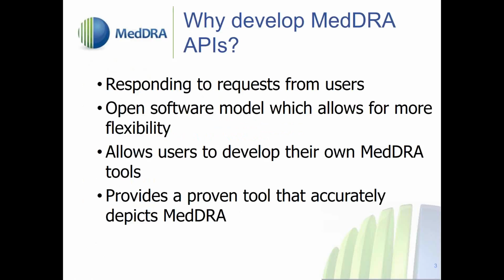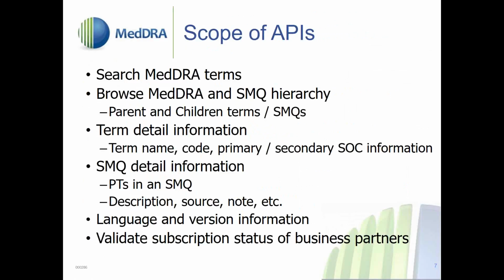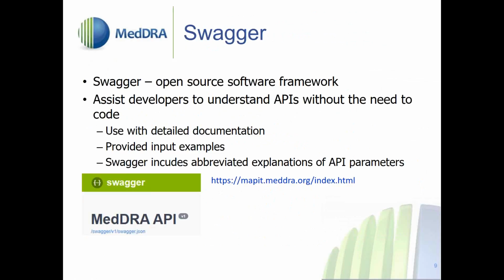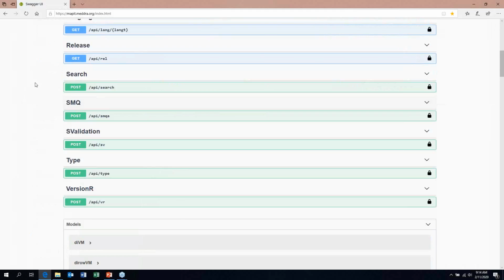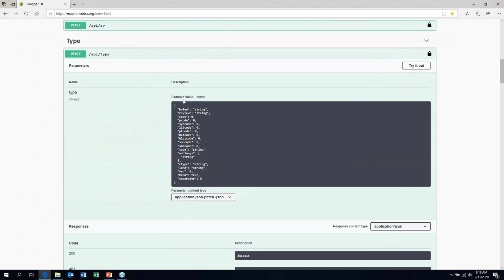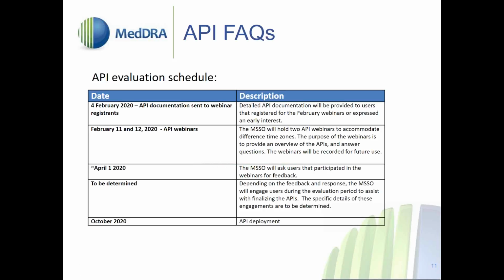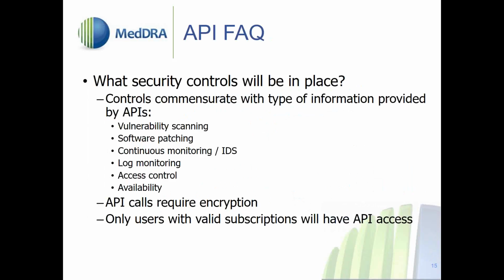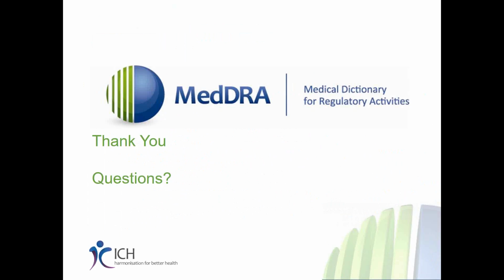2020 02 11 MedDRA API Webinar for Developers